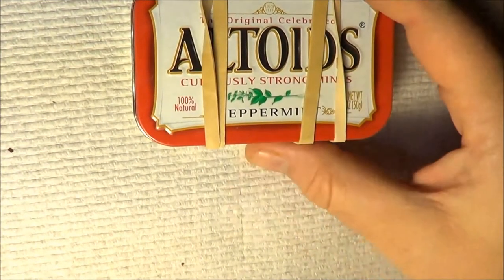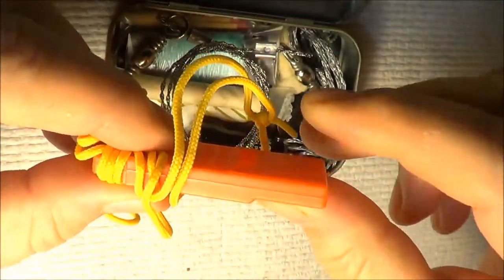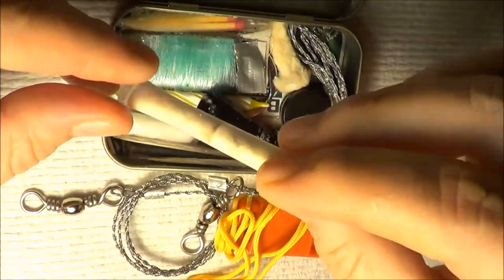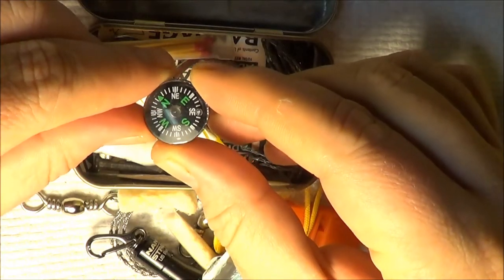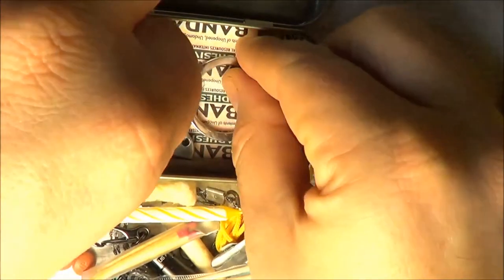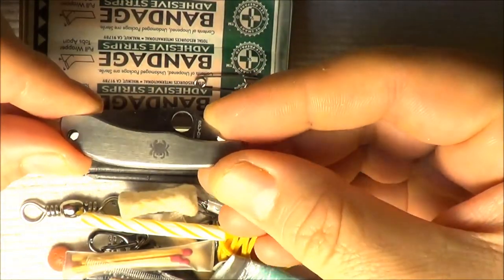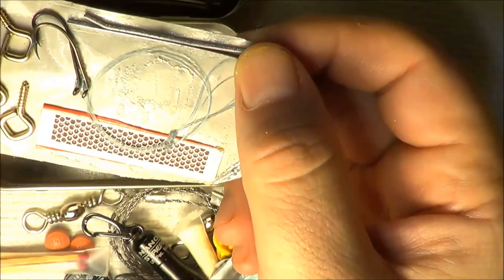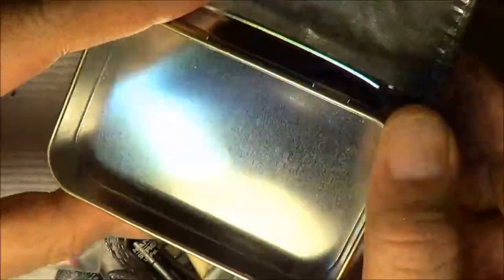Altoids survival tin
The contents in my Altoids survival tin. I now have water purification tablets, and tin foil added to my kit.